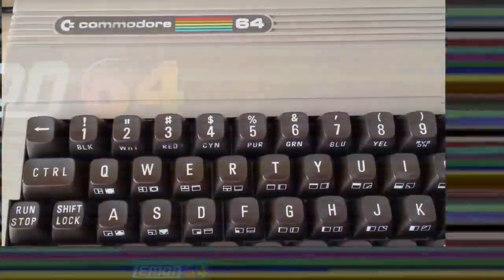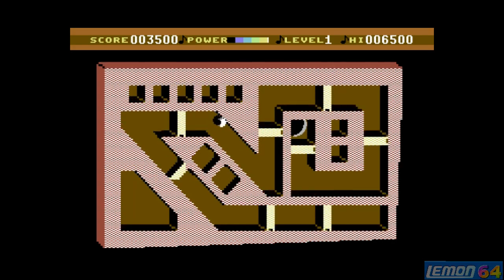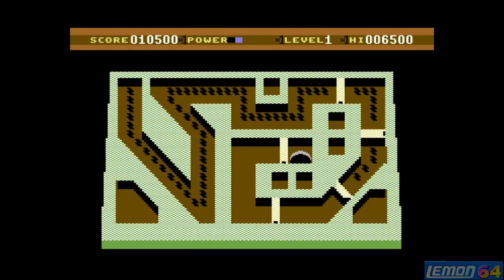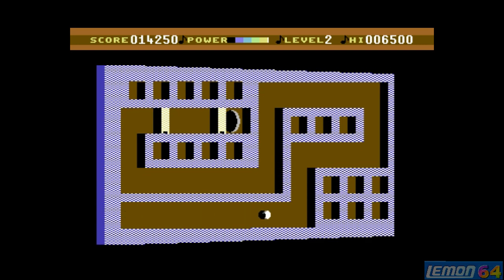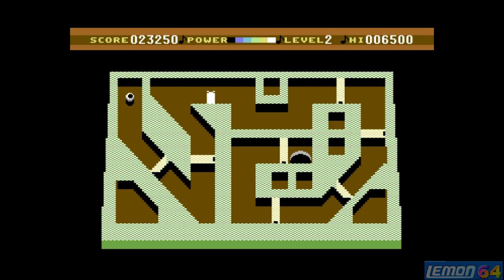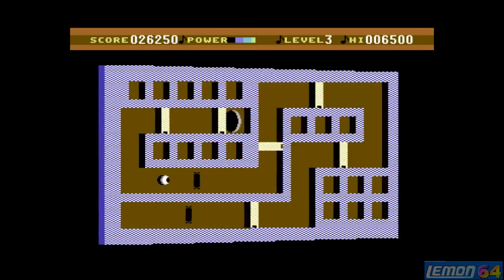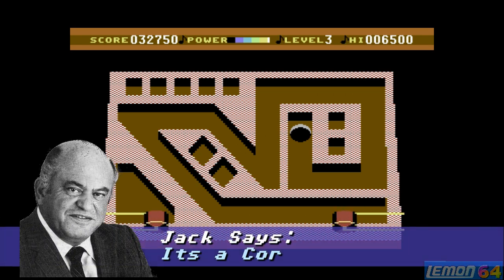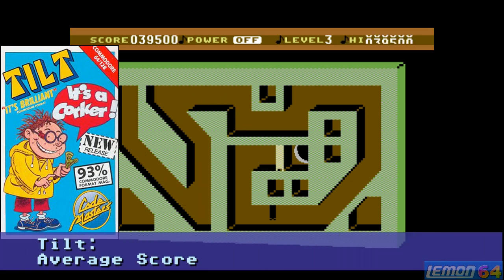Tilt (C64) - A Playguide and Review - By LemonC64.com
Tilt by Codemasters is yet another hidden gem on the Commodore 64. The playability is superb, why not check this out yourself?

Production Notes:
Yes I guess only I would ever consider reviewing Tilt when the big blockbusters like Ghosts and Goblins and Rambo First Blood Part 2 are sat waiting on the shelf. But I wanted to go back to this as it was yet another favourite of mine and I wanted to share it.

The whole production was done in the space of about 4 or 5 hours and that's thanks to the easy production values I use on these C64 reviews. I am very happy with the result.